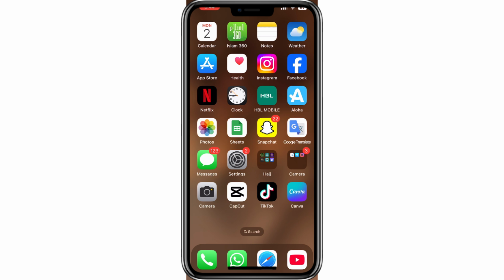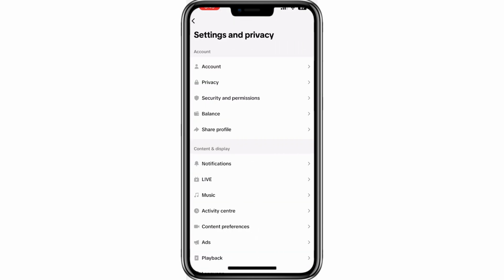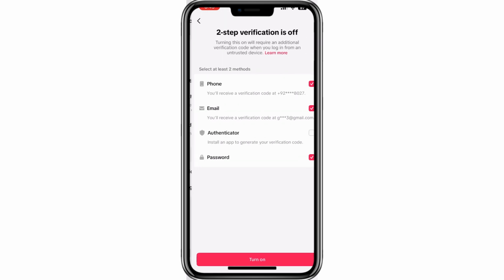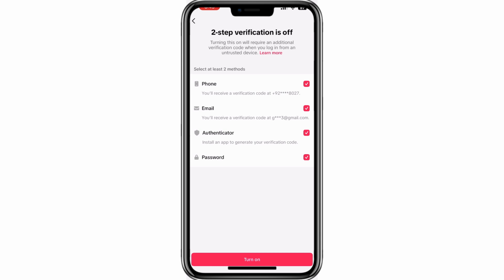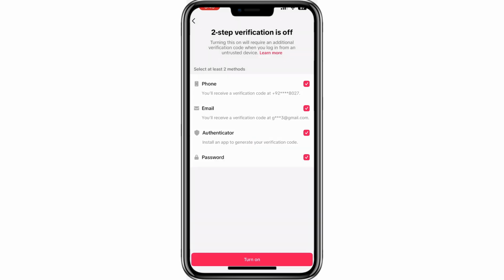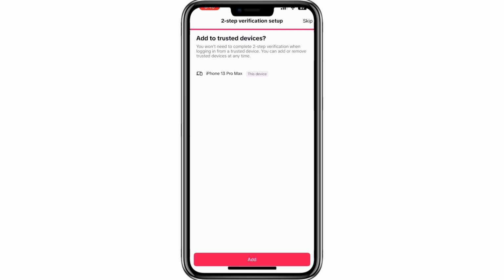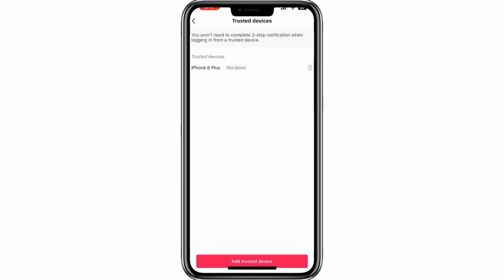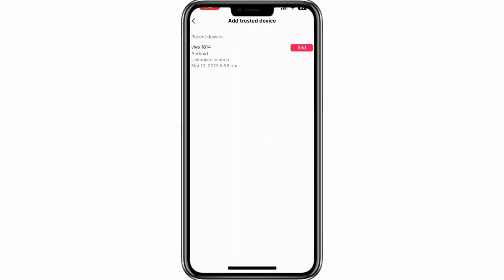How to Add Admin to TikTok Account in 2026 (EASY)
In this guide, we explain how to add an admin to your TikTok account in 2026. It’s a quick and easy process to give others access to manage your TikTok profile and content.